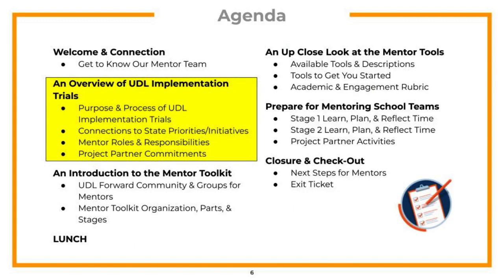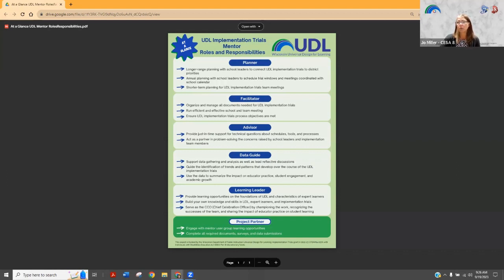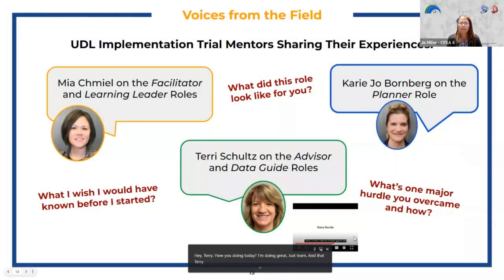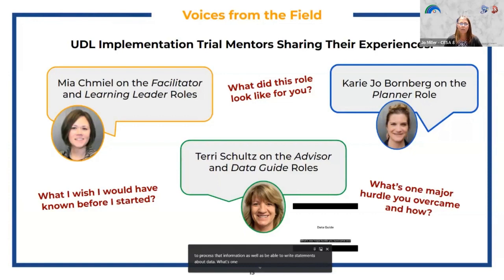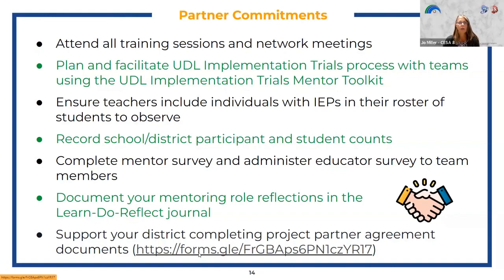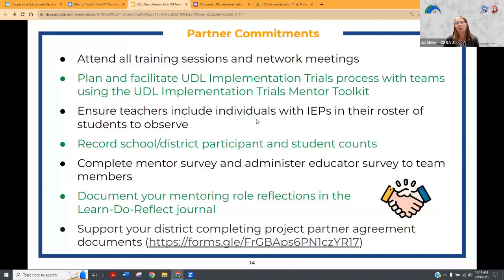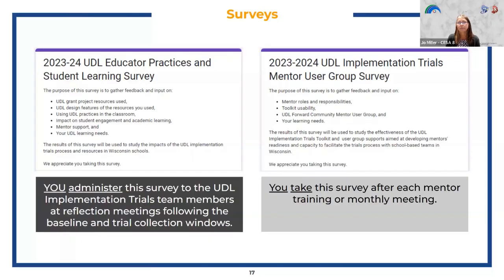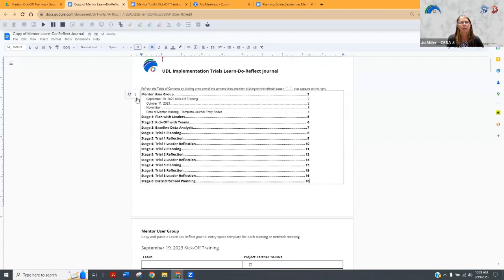Mentor Kick Off Training Part 1 Intro to the Trials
This segment is An Overview of UDL Implementation Trials and includes the following topics: Purpose & Process of UDL Implementation Trials, Connections to State Priorities/Initiatives, Mentor Roles & Responsibilities, and Project Partner Commitments